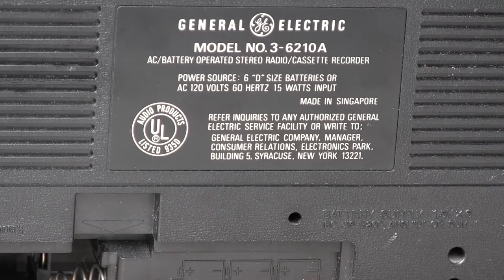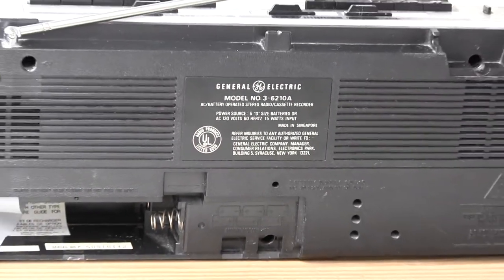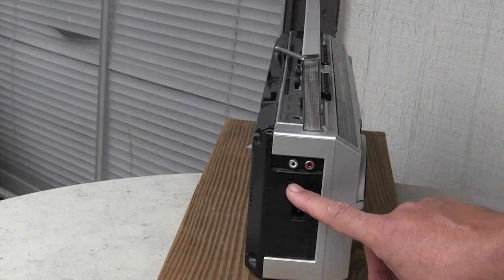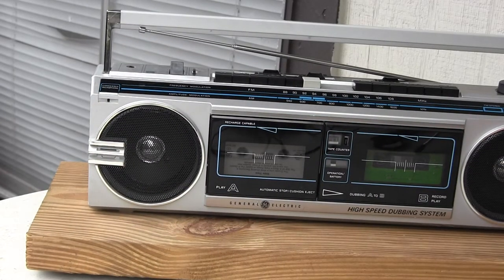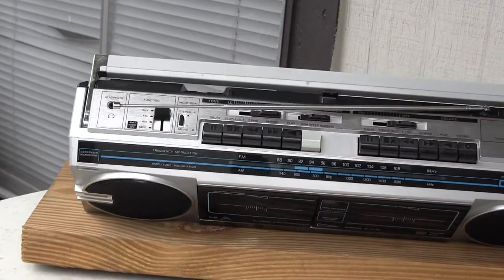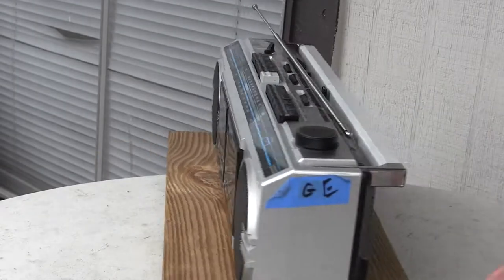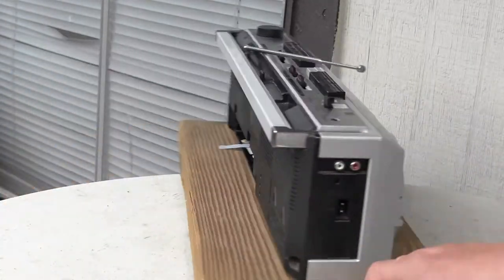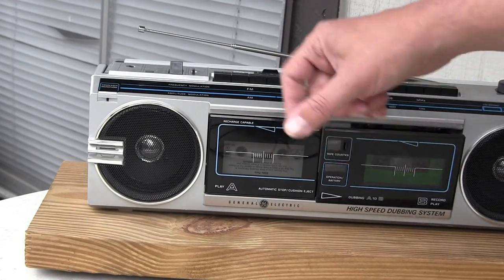General Electric Model no. GE 3-6210A Boombox Double cassette Line in Spin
as described